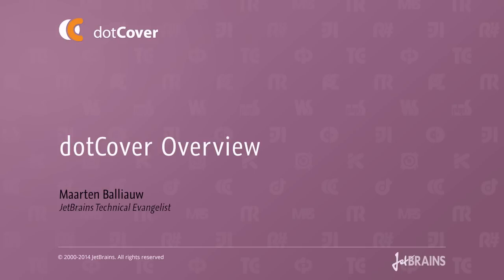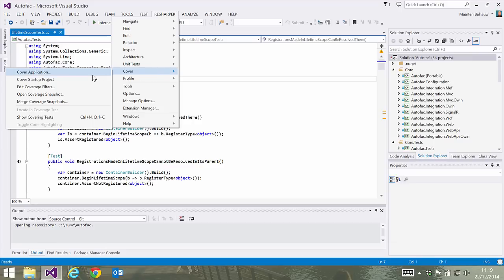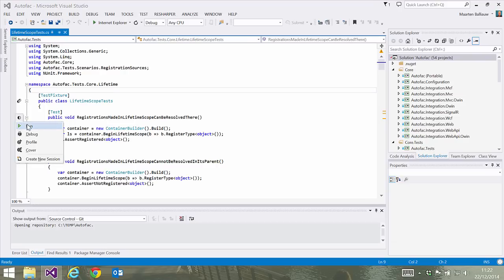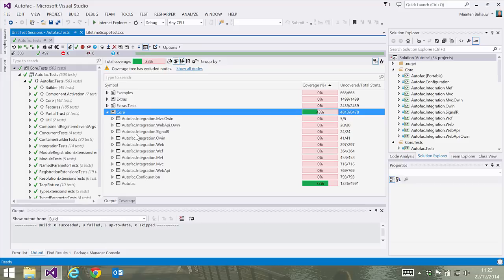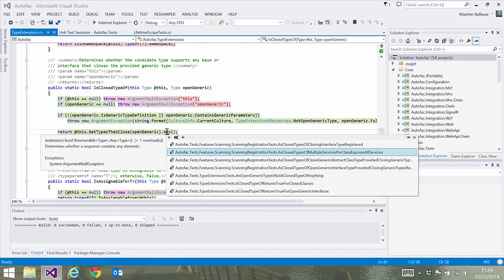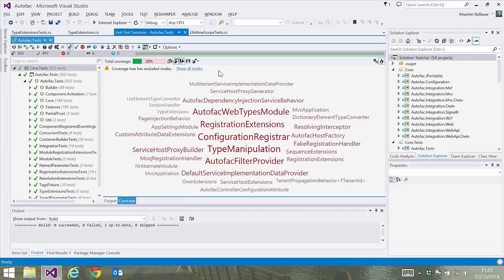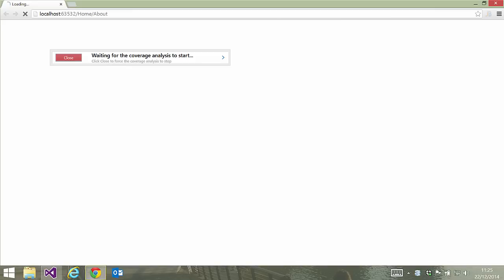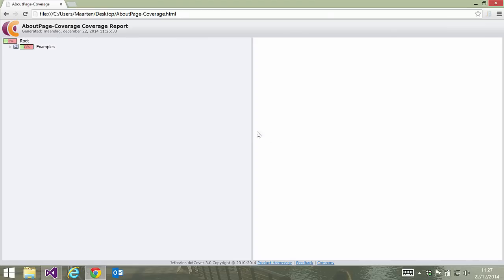dotCover Overview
Quick overview of dotCover key features and functionality by Maarten Balliauw, Technical Evangelist at JetBrains.